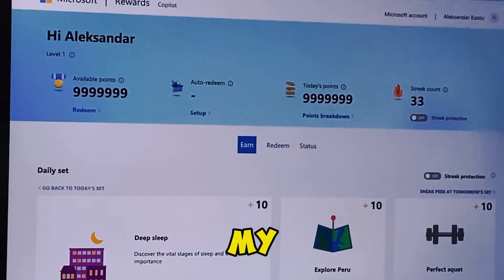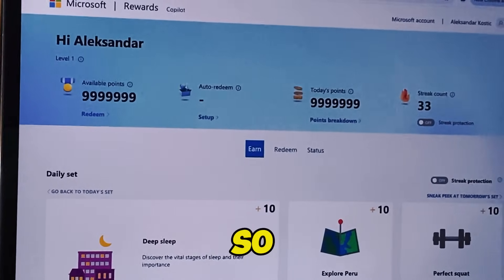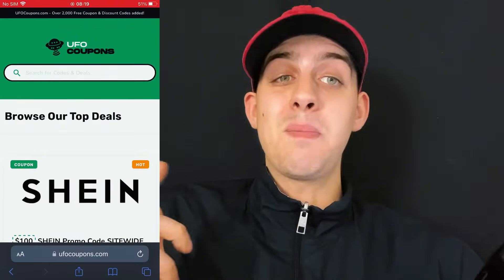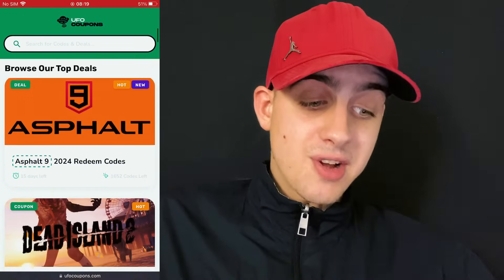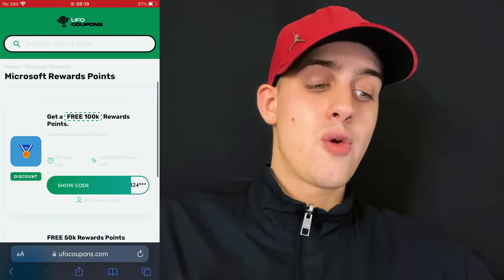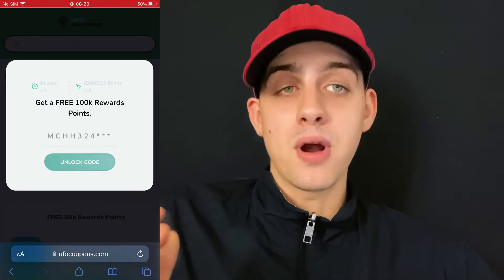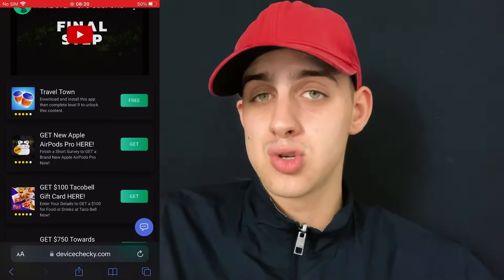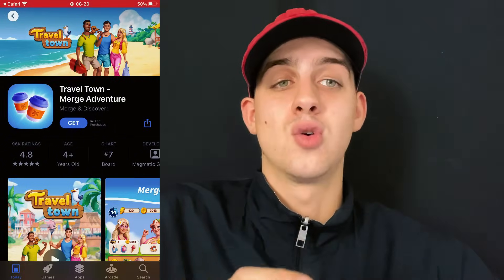Microsoft Rewards Points Free - How To Get Unlimited Microsoft Rewards Points 2024 [✅ METHOD]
Hey fellas, in this video tutorial I found a perfectly working way to get Microsoft Rewards Points Free without any problems or troubles and within seconds. Right now this is the only working method to get it and if you ask me the only working way, no human verification, no shortcuts, just straight up free microsoft rewards points as you wanted it to be. This is the only way to get unlimited microsoft rewards points fast 2024.

Make sure that you leave a like on this video if it worked out for you, leave a comment below if you have any problems and don't forget to subscribe for more similar content.

What is Microsoft Rewards and How to Get Free Reward Points?

Microsoft Rewards is a free program where you can earn points by using Microsoft products and services, like searching with Bing, shopping at the Microsoft Store, and completing daily tasks. These points can be redeemed for gift cards, sweepstakes entries, and more.

To get free reward points:

Use Bing for Searches: Earn points for every search you make using Bing.
Complete Daily Challenges: Participate in quizzes, polls, and other activities to earn extra points.
Shop at the Microsoft Store: Earn points on purchases made through the Microsoft Store.
Fun Fact: Microsoft Rewards started as Bing Rewards in 2010 before expanding to include other Microsoft services!